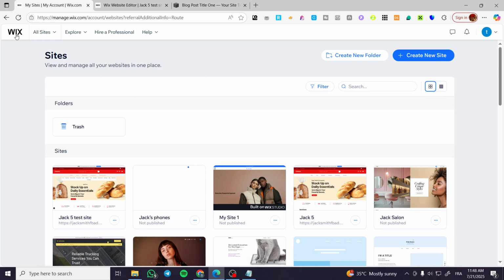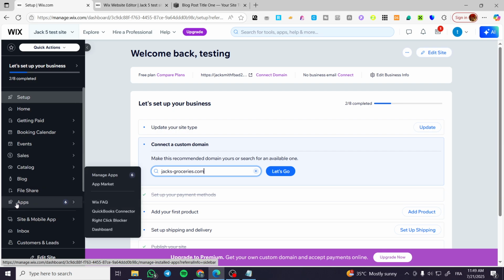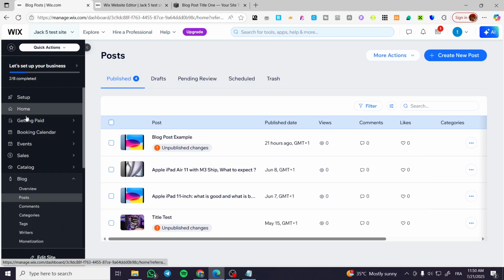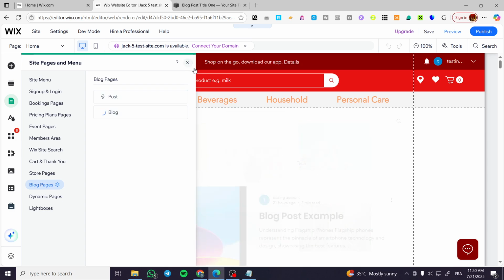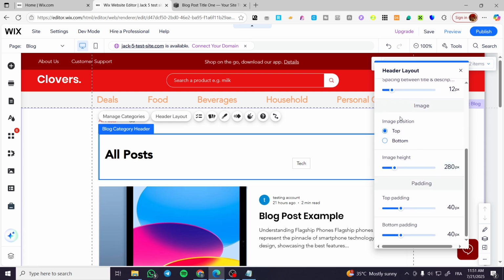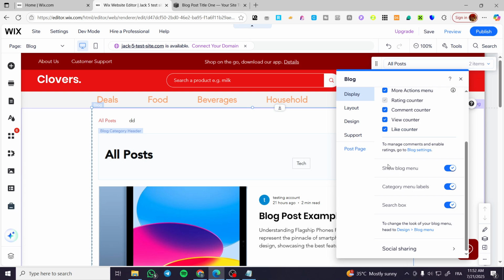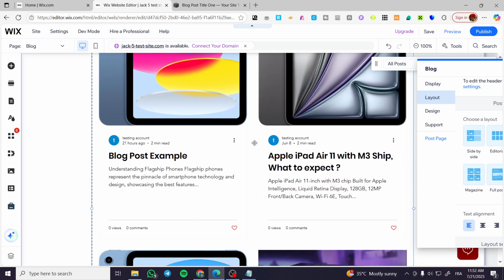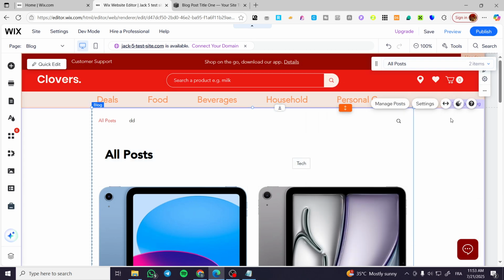How to Customize Your Feed on Wix Blog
If you are looking for a video about How to Customize Your Feed on Wix Blog, here it is!